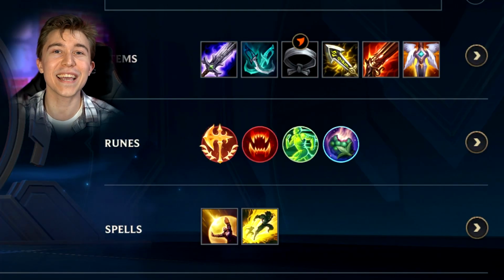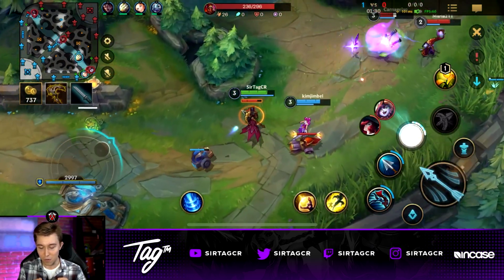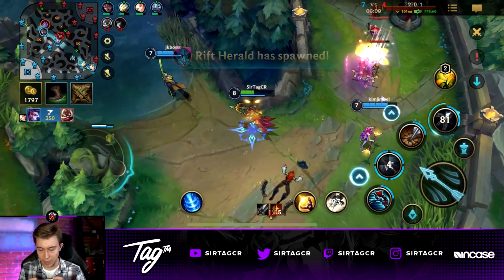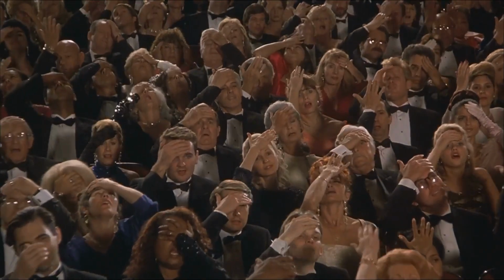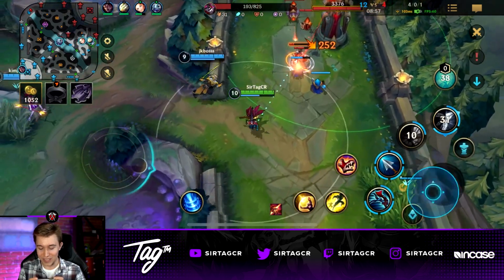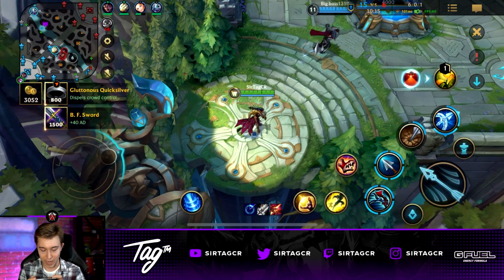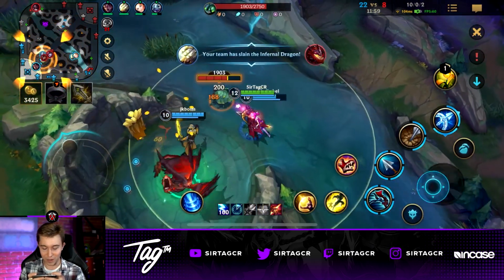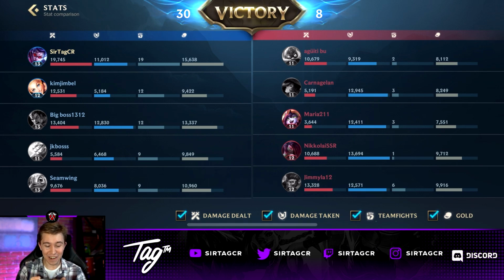13 KILLS 0 DEATHS! VAYNE is UNSTOPPABLE in WILD RIFT! (LoL Mobile)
Vayne is Unstoppable in Wild Rift! | SirTag - Wild Rift

This wild rift vayne build truly showcases how vayne has potential to pop off as the best champion in wild rift late game. I went through the platinum ranked game 13-0 as MVP, showcasing the wild rift best adc champion build for vayne, so you guys can find success with a wild rift vayne adc build! I hope you guys enjoyed my wild rift vayne guide, gameplay, and wild rift funny moments!

I hope you guys enjoy my pro tips and tricks, my wild memes, and my beginner tips and tricks, and I'll see you guys on the rift!